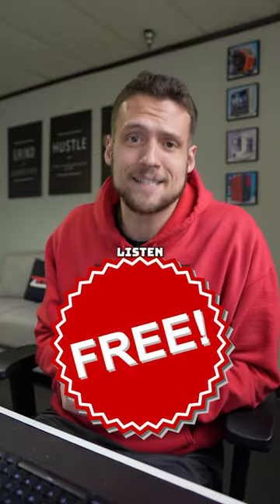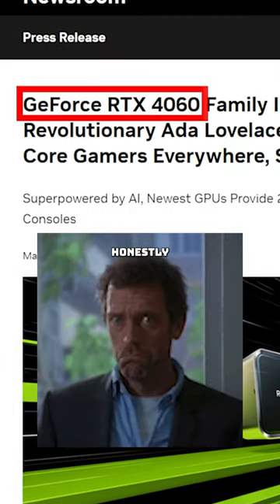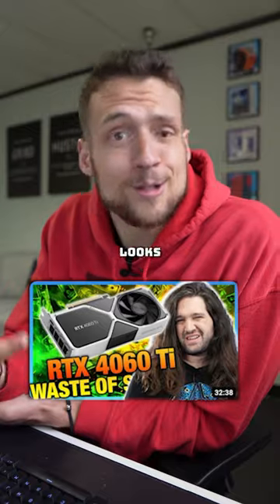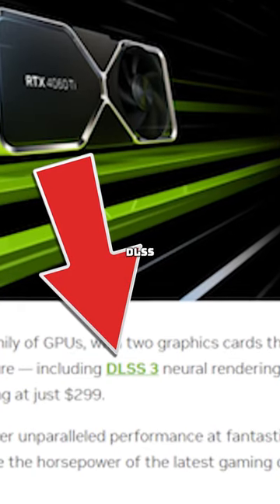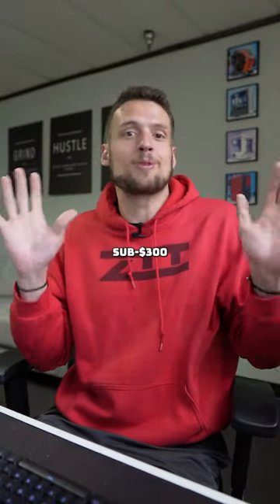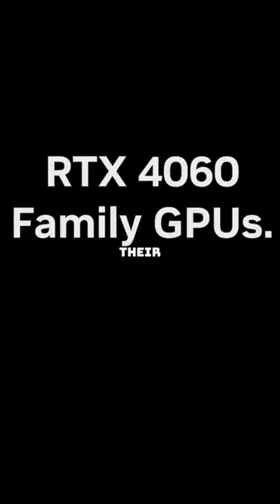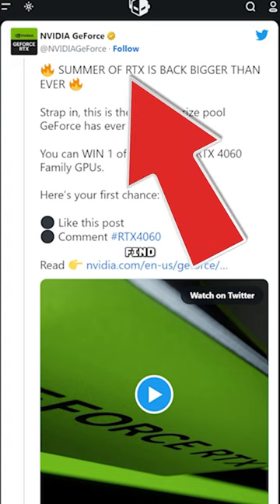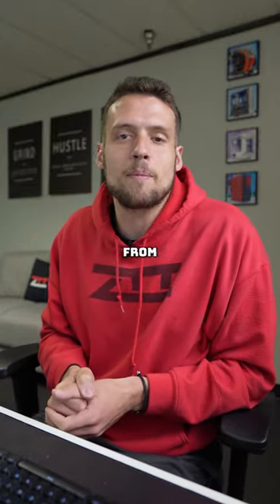Want a Free GPU? Do This!